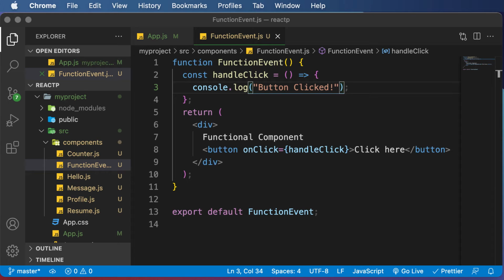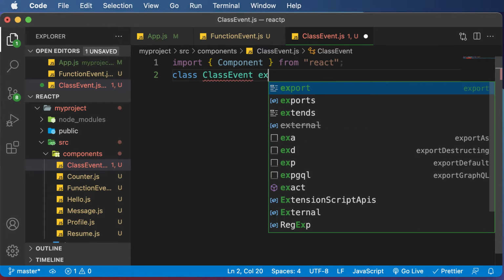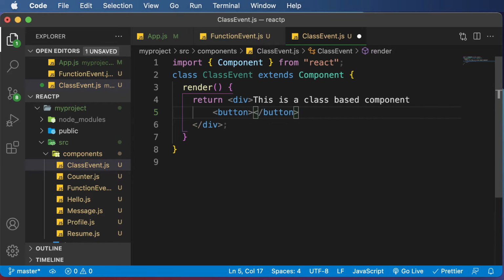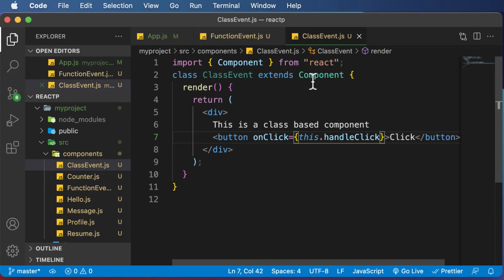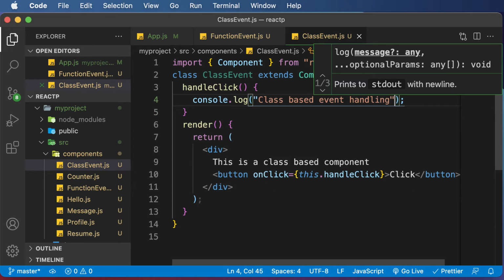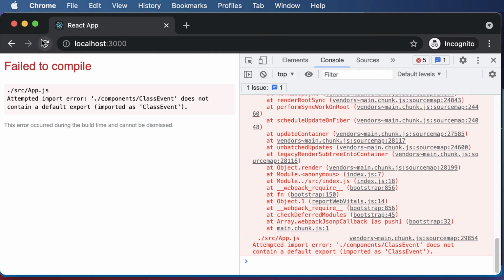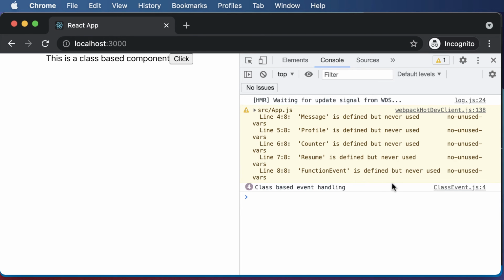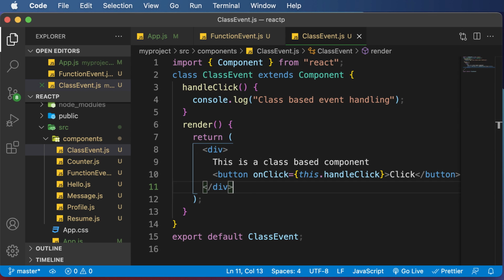React JS Tutorial For Beginners : Part 18 Event Handling In Class Based Components